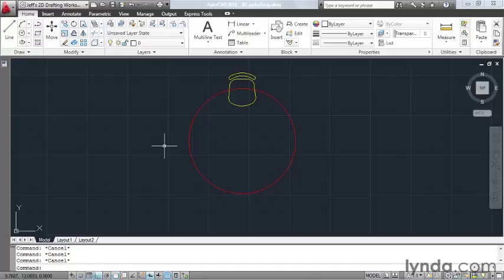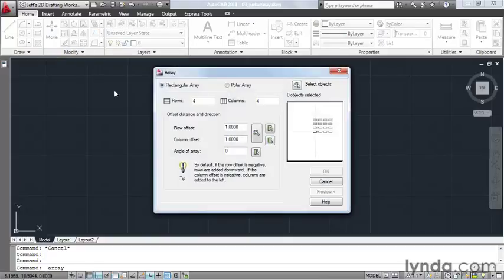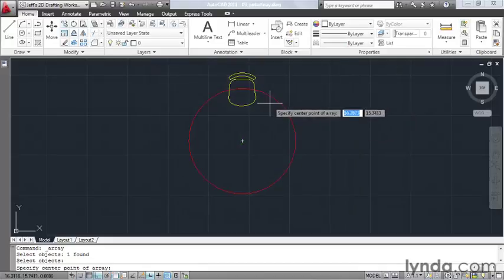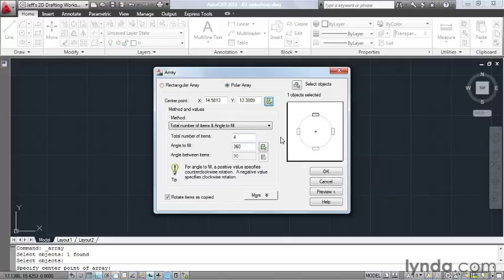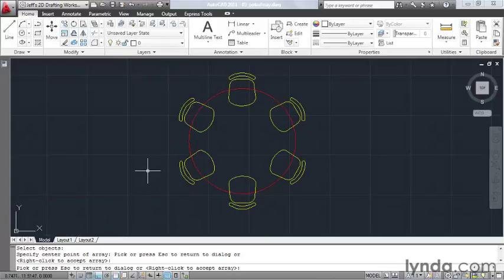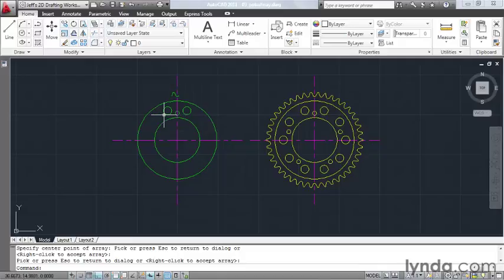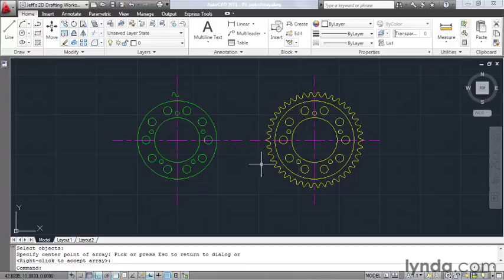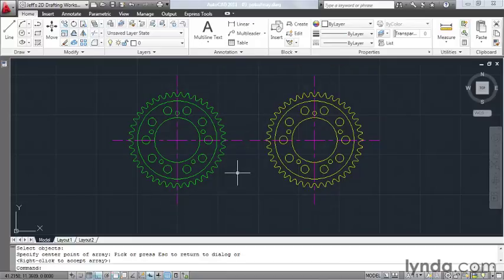0903 Copying objects into a rotated pattern